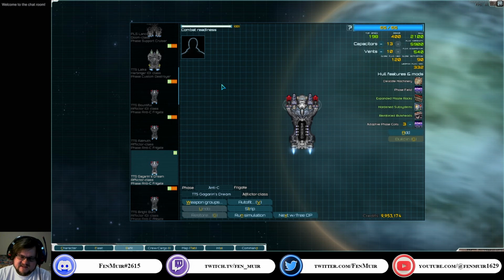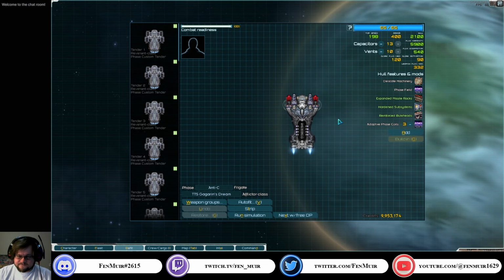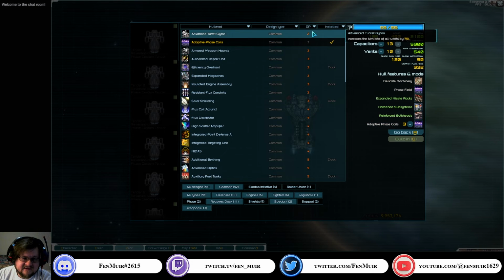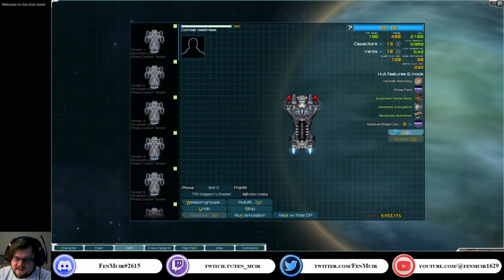ASSASSIN WITH THE REAPER! ANTI-MATTER BLASTER AFFLICTOR! (Starsector 0,95,1a-RC6)